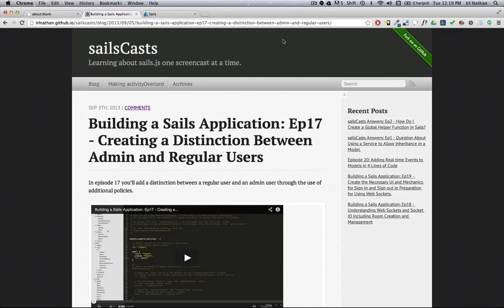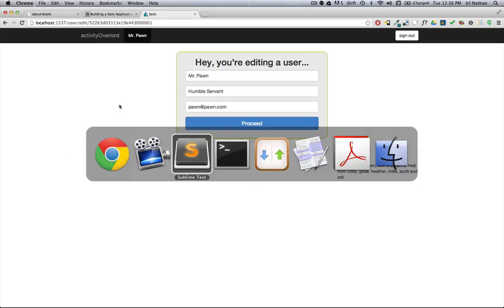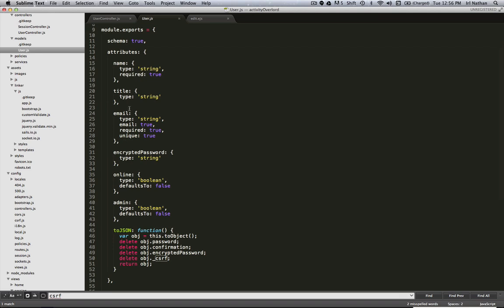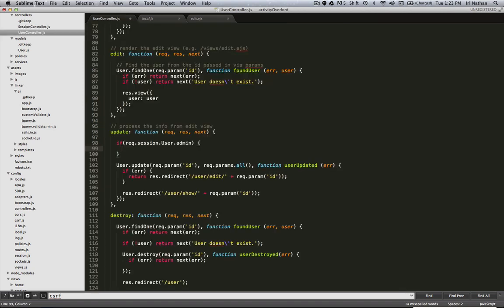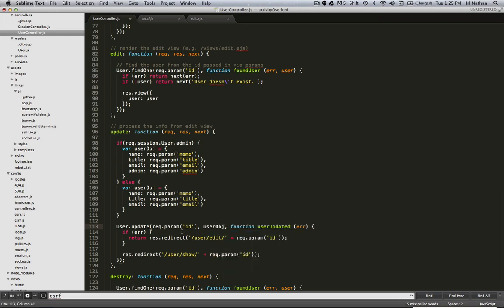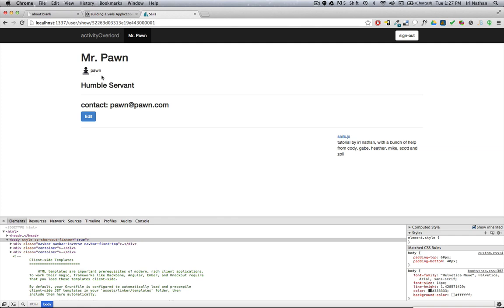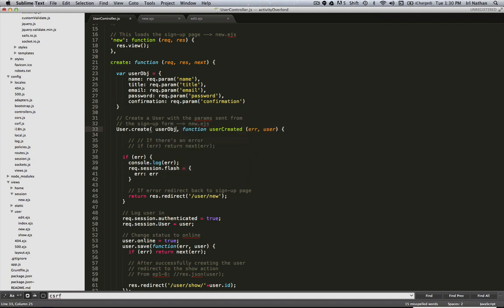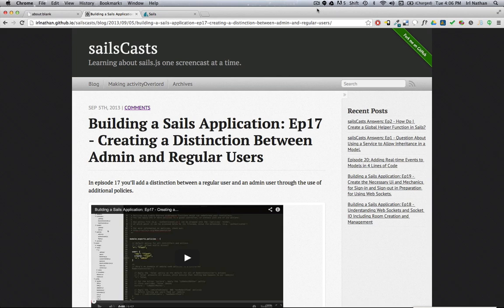Building a Sails Application: Ep17a - Marshalling request parameters